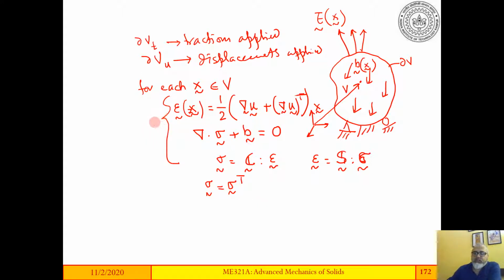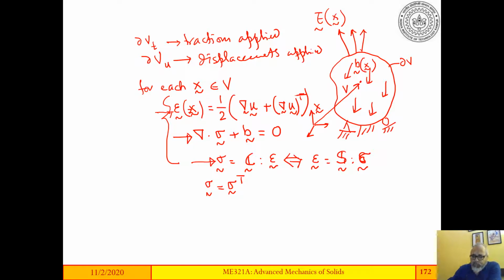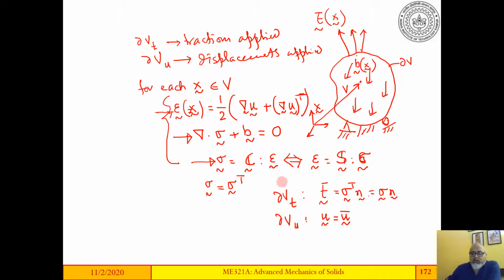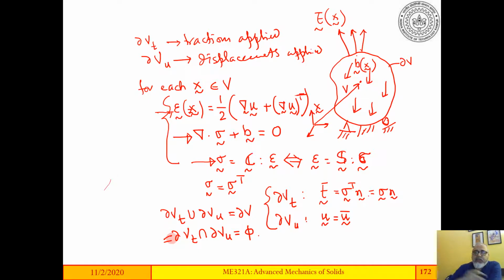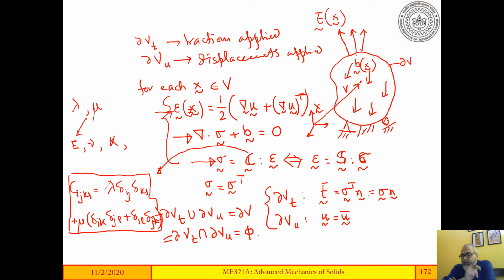Recap: a complete problem in elasticity